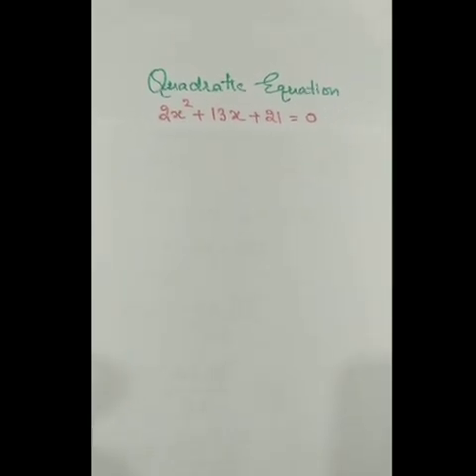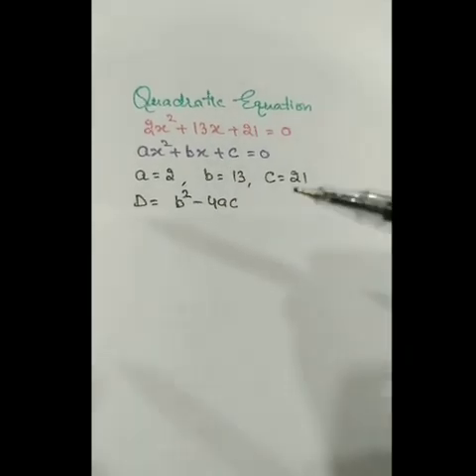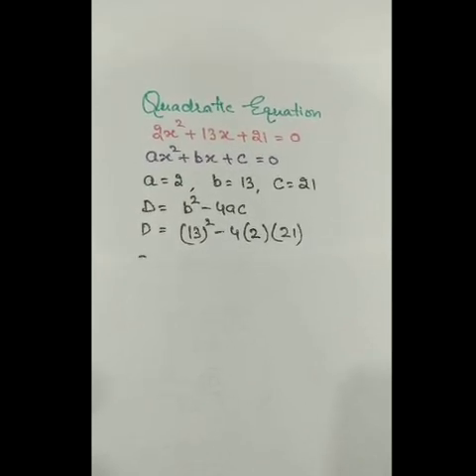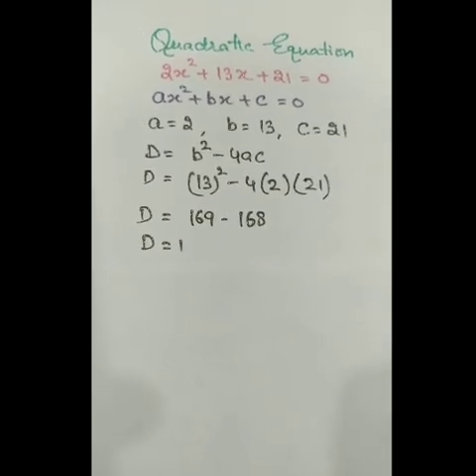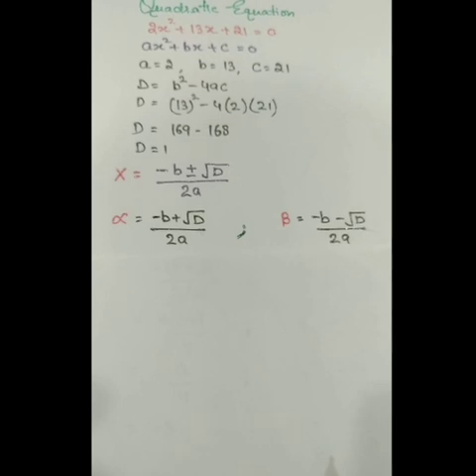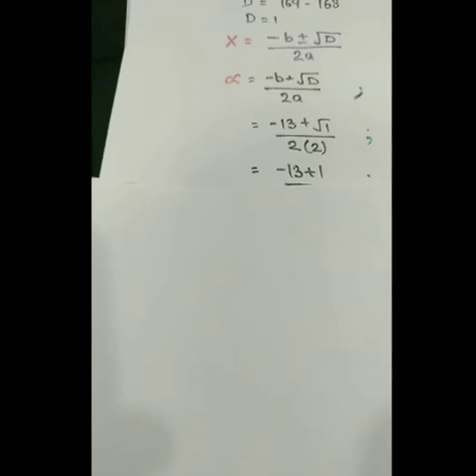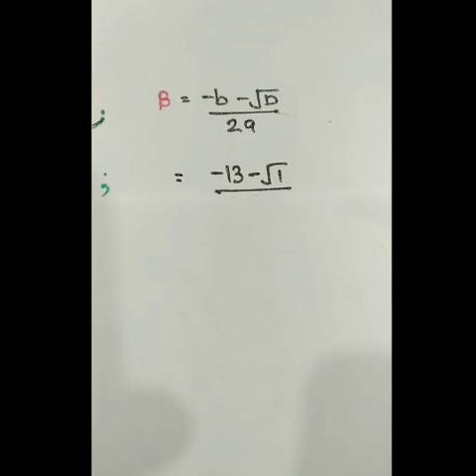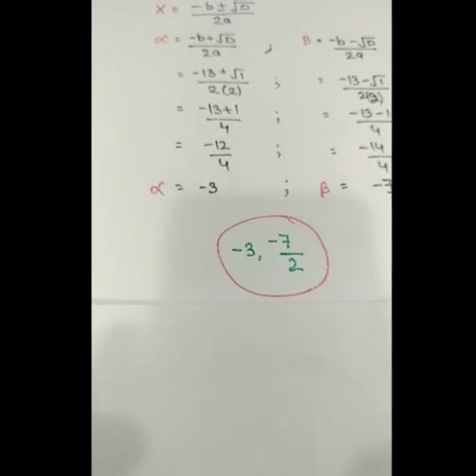Roots of Quadratic Equation/Quadratic formula2023/roots ‎@jmsir51